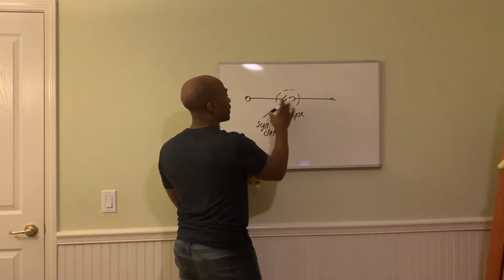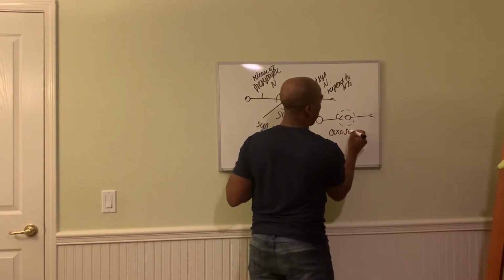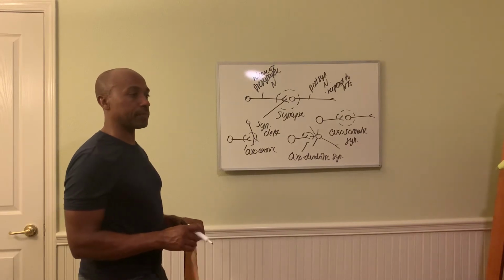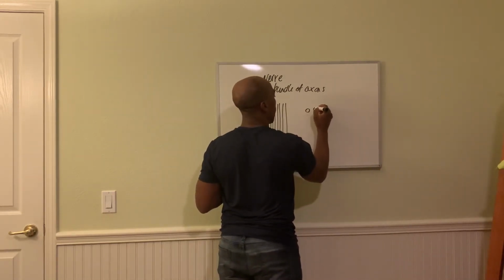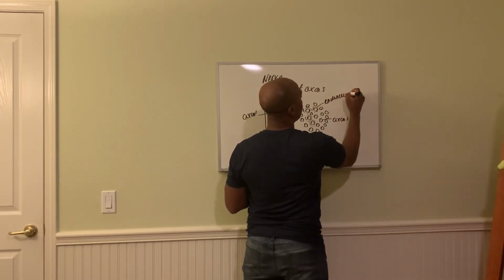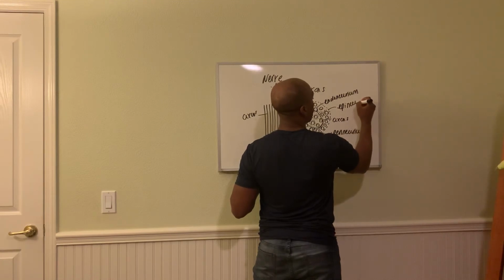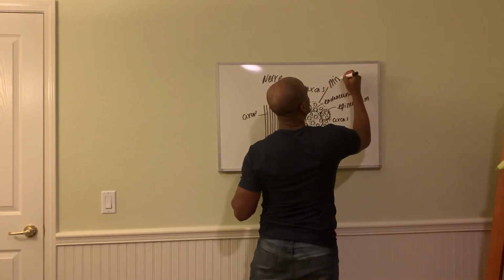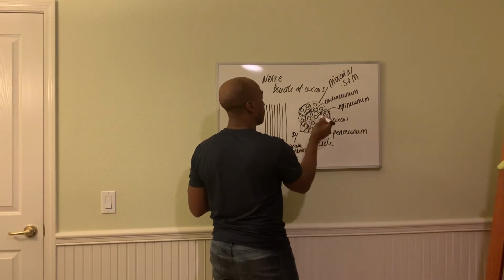Anat of Nerv Tissue Pt 3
LBCC ANAT